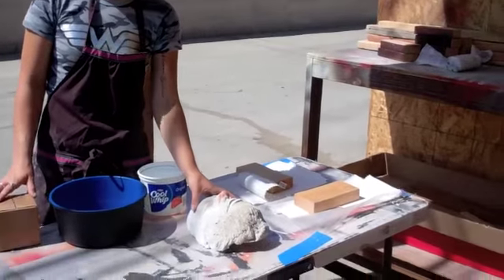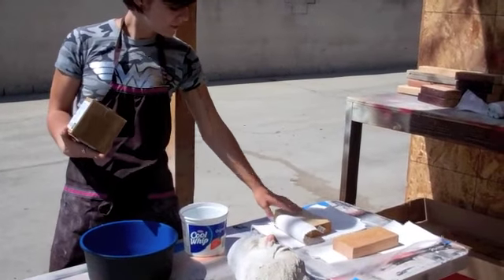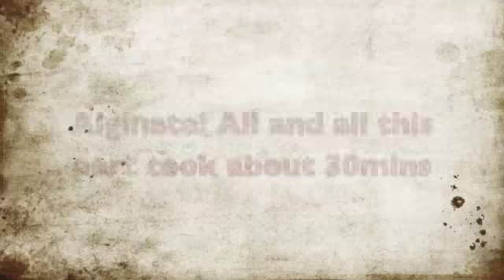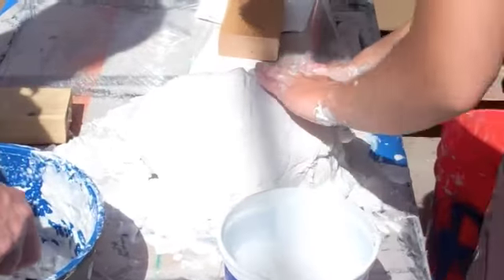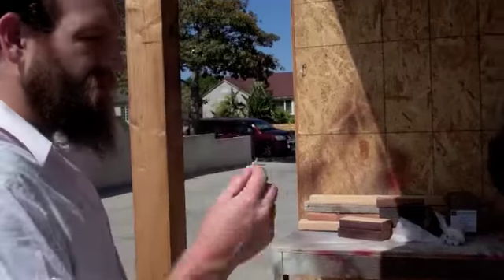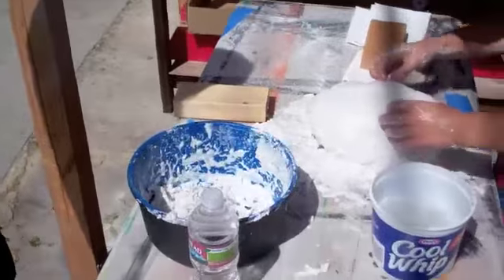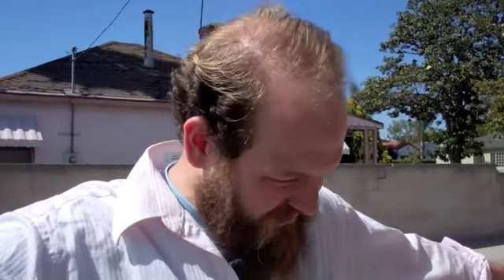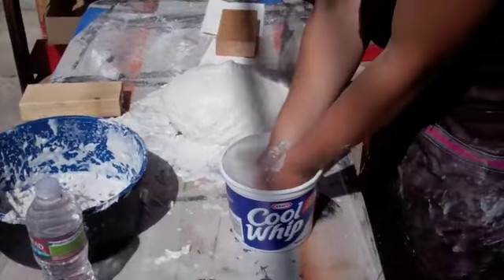shay's face!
So we finally finished it! here is the making of shay's face the beard is really his beard which brit put on to his lifecast. gross! jk